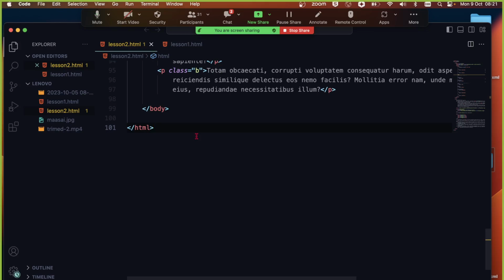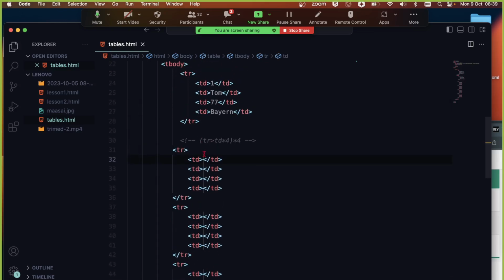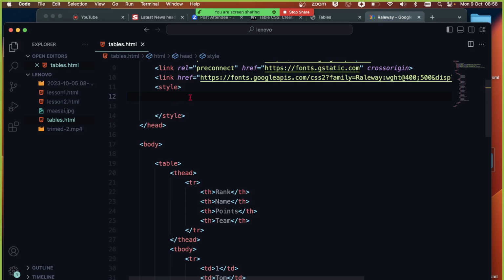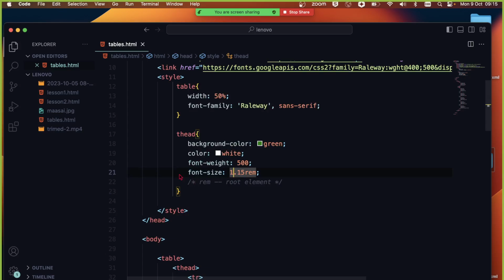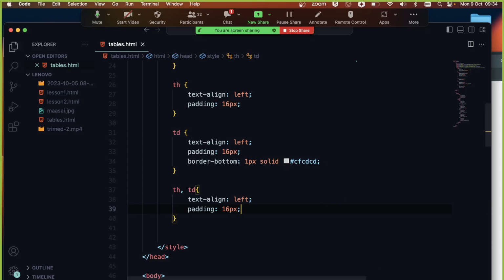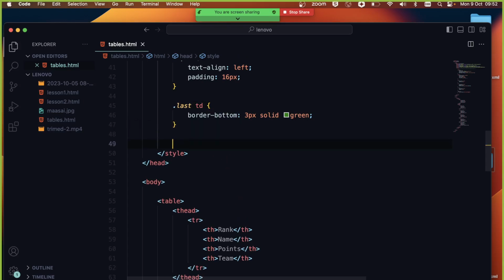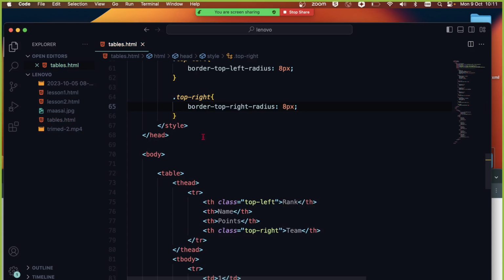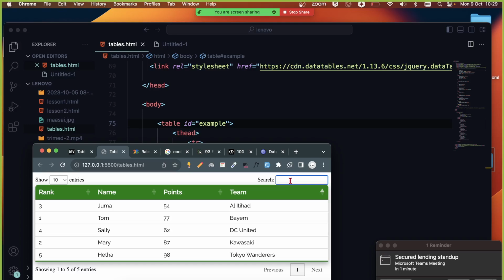Building Your First Website: HTML, CSS, JavaScript Tutorial | Deploying on Netlify Part 2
🚀 Dive into the fundamentals of web development! This comprehensive tutorial guides beginners through HTML, CSS, and JavaScript, empowering you to craft stunning websites. From structuring content with HTML to styling designs using CSS and adding interactive functionalities with JavaScript, this video covers it all!

🌐 Learn how to host your website hassle-free on Netlify, a user-friendly platform offering seamless deployment and continuous integration. Follow along as we explore step-by-step instructions for deploying your masterpiece to the web.

🔑 Perfect for beginners seeking a solid foundation in web development, this video breaks down complex concepts into easy-to-understand explanations and practical demonstrations. Start your coding journey today!